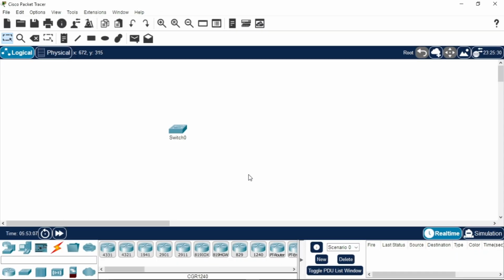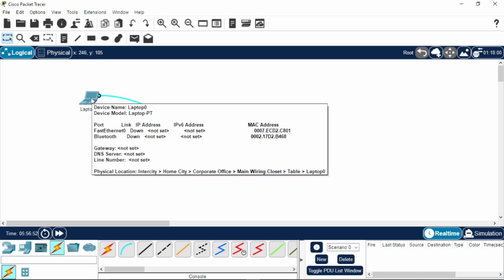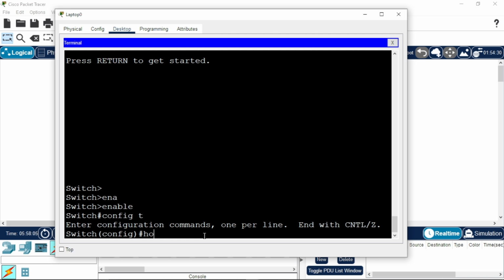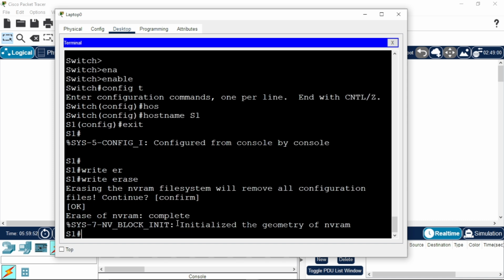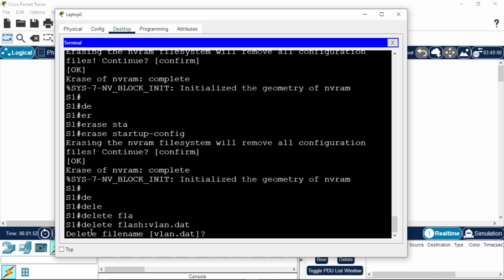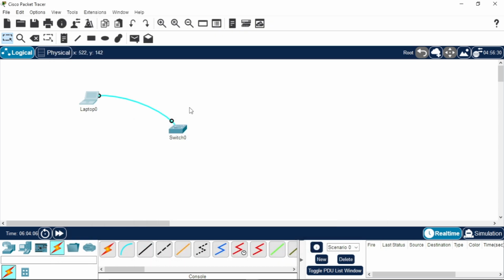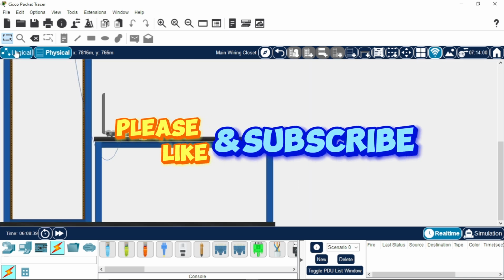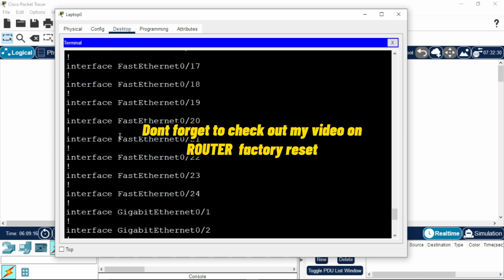How to Reset Cisco Switch to Factory Settings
This Video is all about How to Reset Cisco Switch to Factory Settings